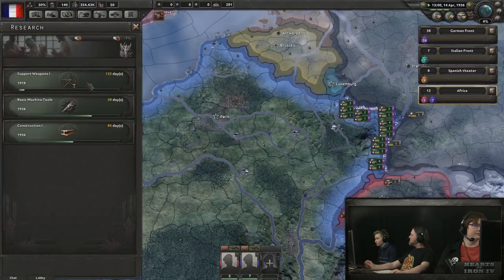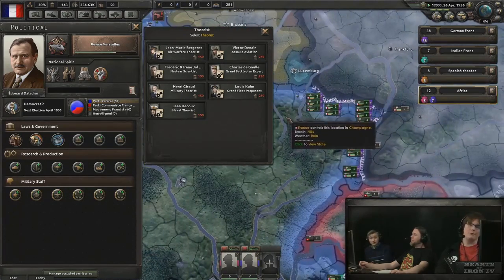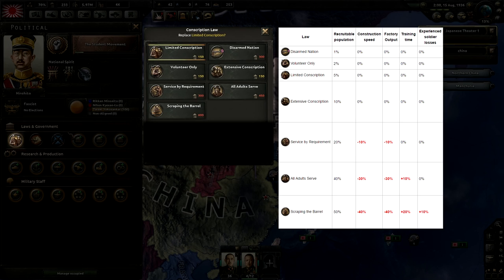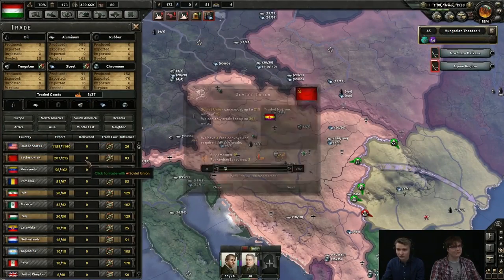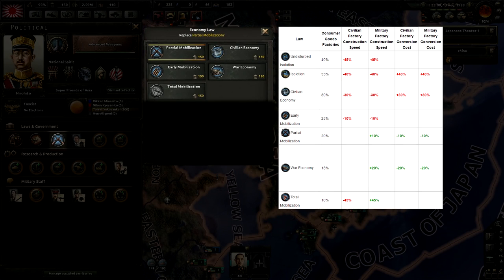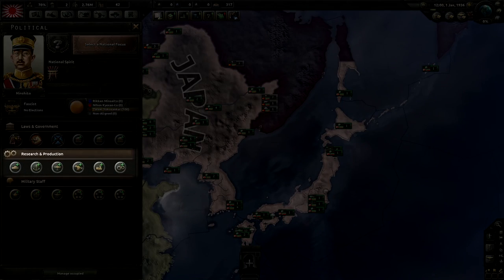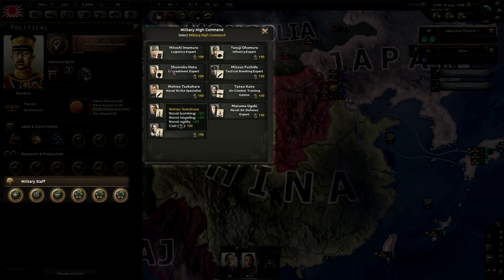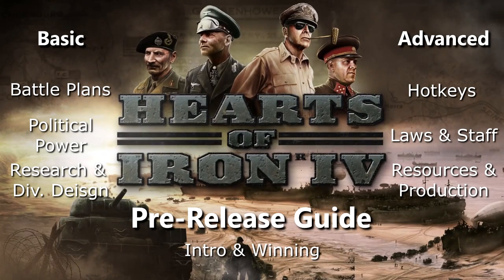HOI4 Beginner's Guide Guide - Laws and Staff [Hearts of Iron IV Tutorial]